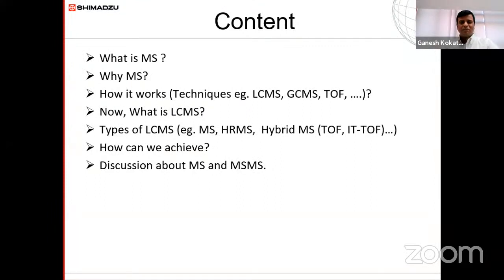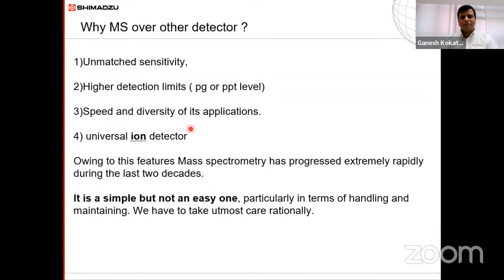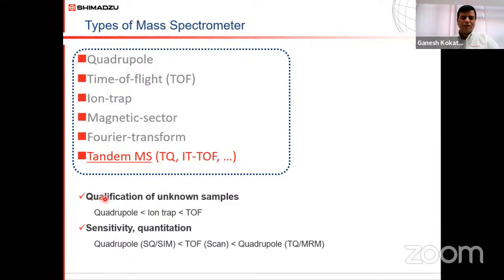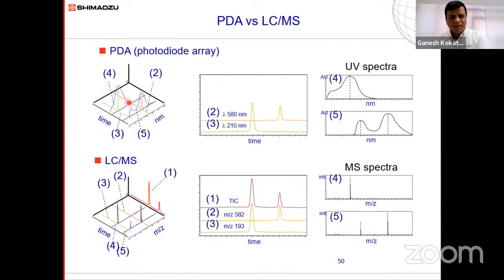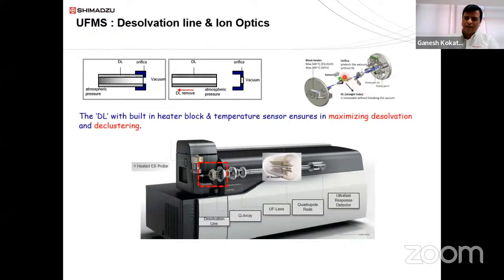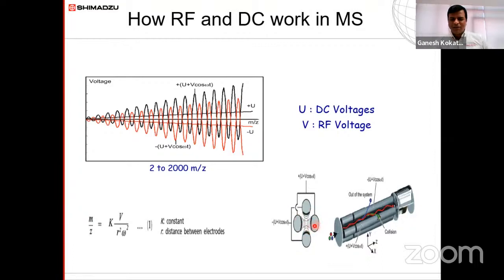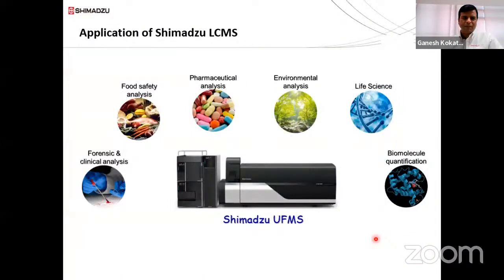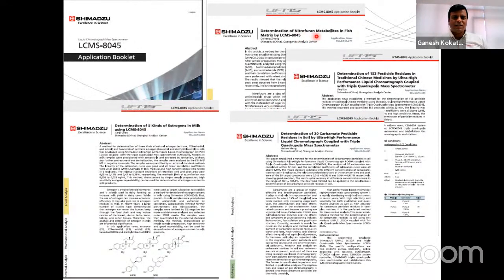Seesion by Dr. Ganesh Kokate on Basics of LCMS/MS and its different applications in various sectors.